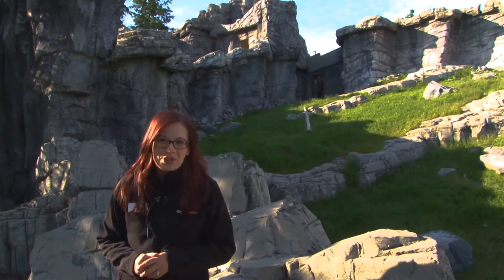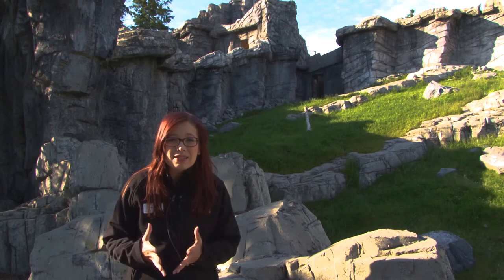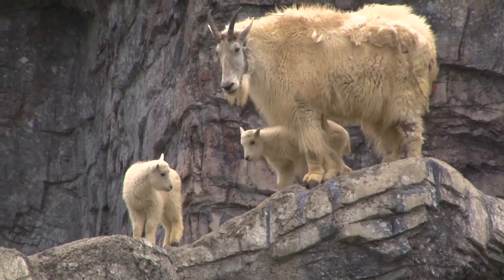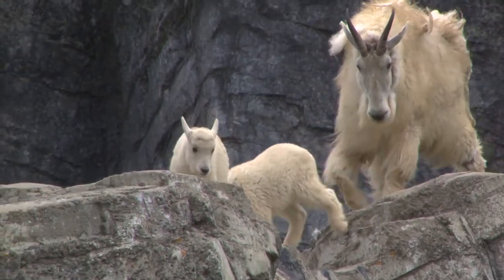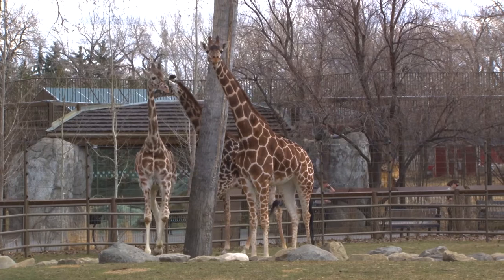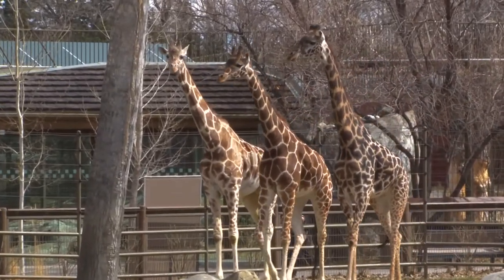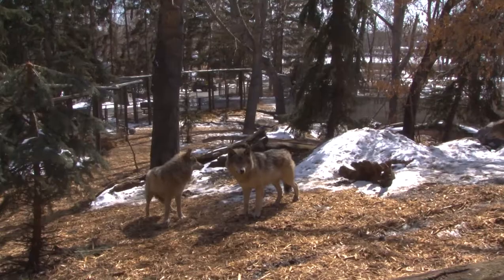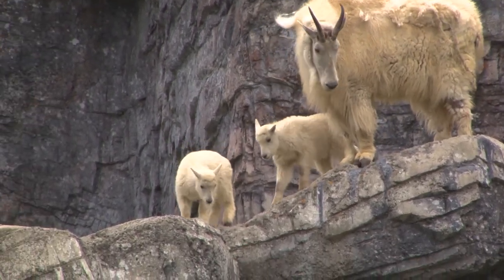Your Weekly Dose: Rocky Mountain Goats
Which iconic Canadian species is also known as a nanny, a billy or a kid? The majestic Rocky Mountain Goat of course! Get to know our tight-knit group and explore the complex social dynamics of living in a herd in today’s Weekly Dose with Lauryn.

Next up today: Your Weekly Dose At Home!